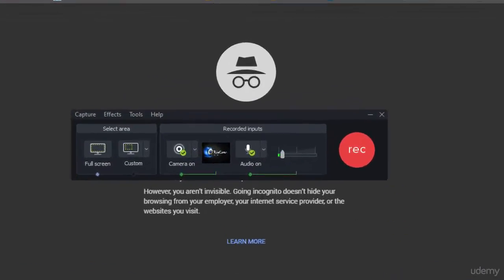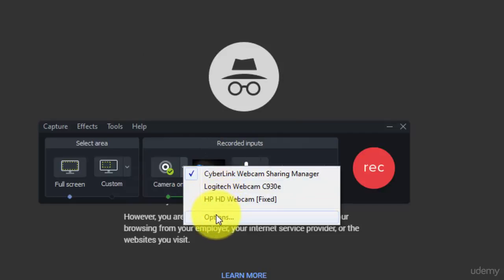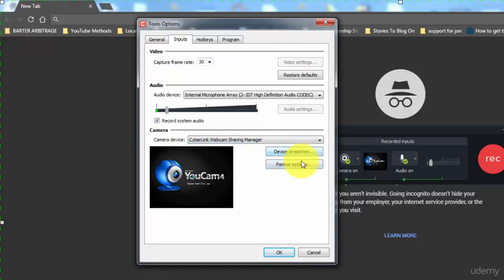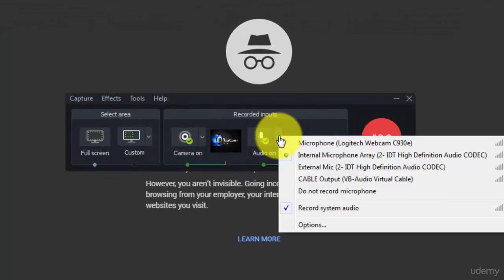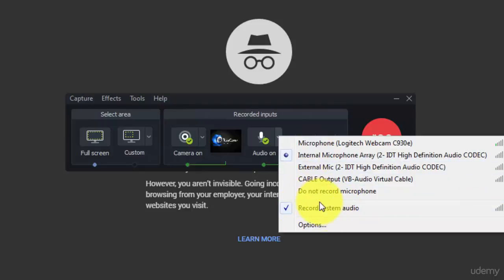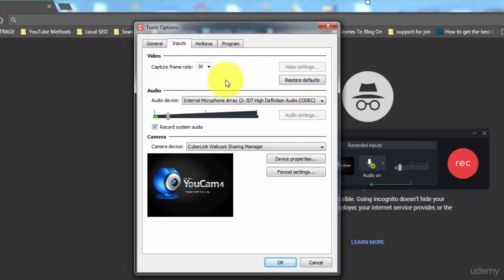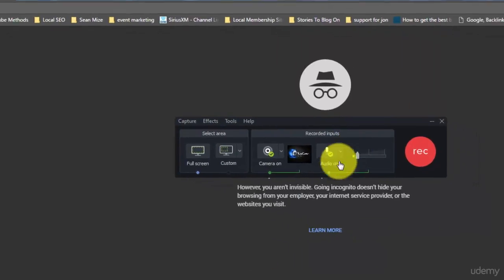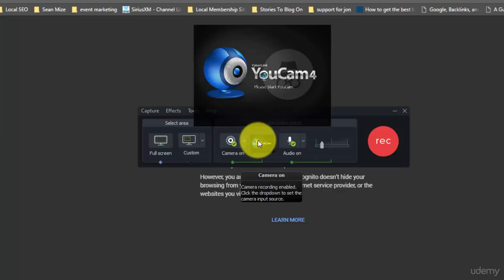lesson 7 Recording Toolbar Recorded Inputs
Camtasia Studio 9: Become a Video Editing Guru With Camtasia